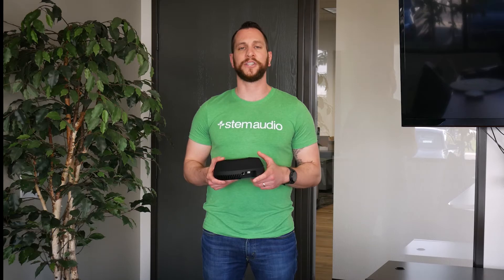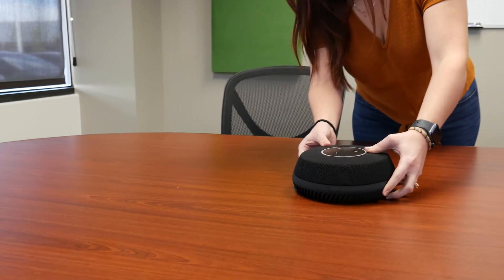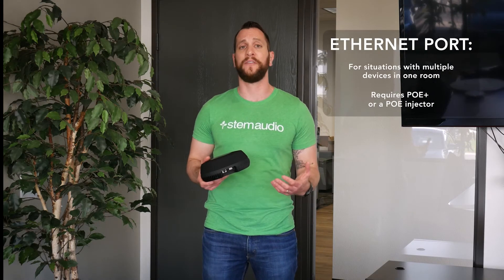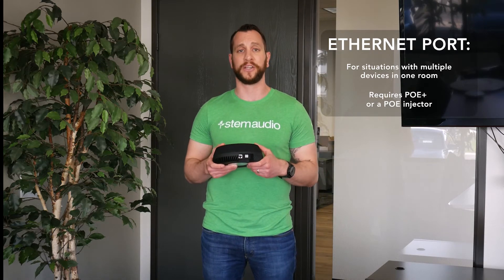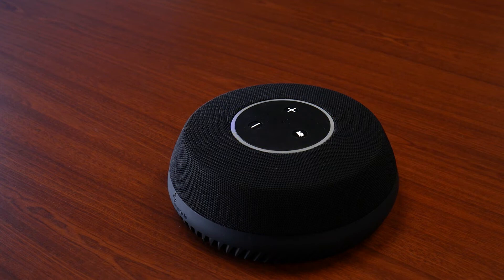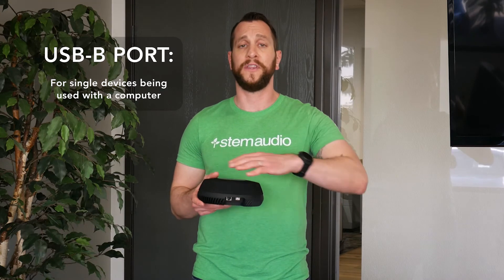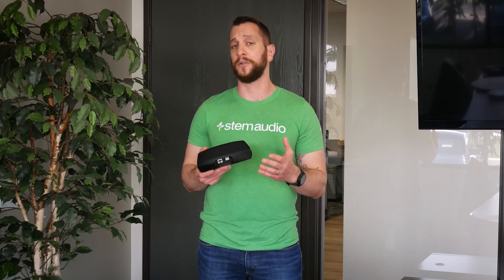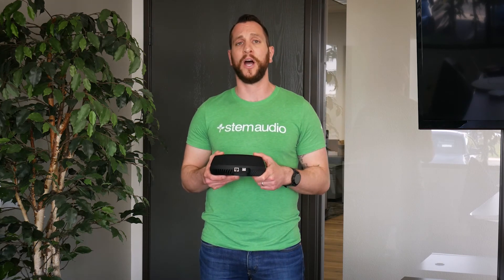2.1 – Stem Table (Physical Installation)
In this video, Jacob Marash, Founder and CEO of Stem Audio, goes over the installation of Stem Table.

Stem Table has nine microphones performing real beamforming and an innovative downward-facing speaker for maximum meeting performance. Table takes the quality of your meetings to the next level.